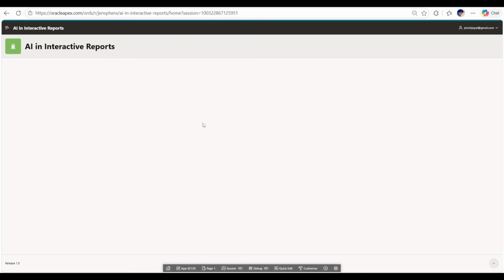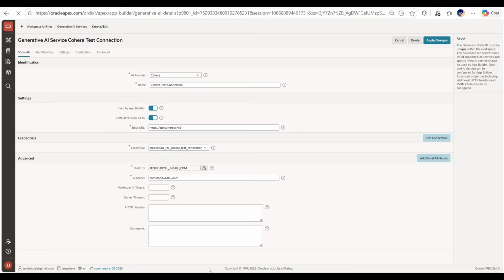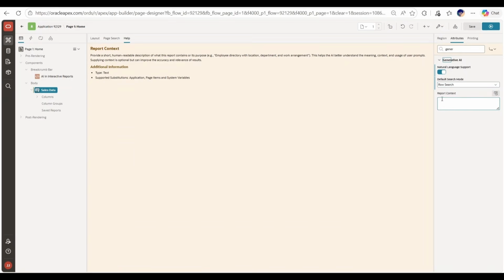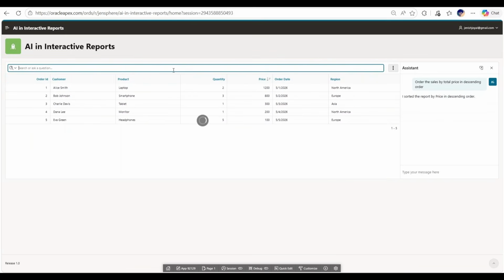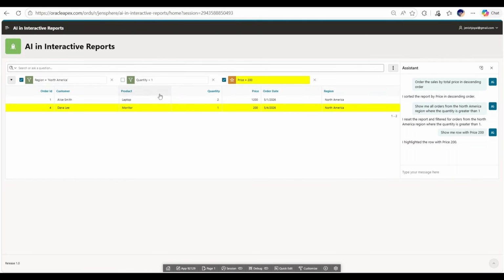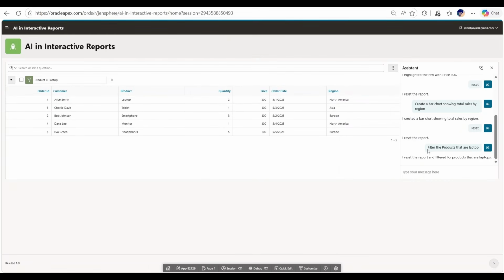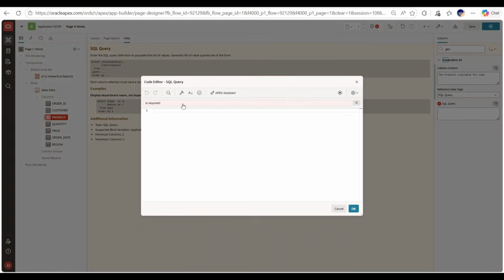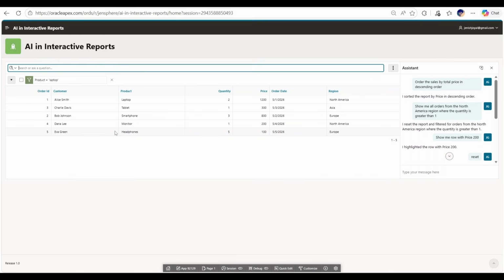Oracle APEX 26.1 AI Interactive Reports - NLP based Reporting Without Data Leaks (Setup + Demo)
🚀 Oracle APEX 26.1 introduces AI-Powered Interactive Reports — and one of the biggest questions is:

❓ Does Oracle APEX send your report data to the AI model?

The answer is NO — and in this video, I’ll show you exactly how Oracle APEX handles AI interactions while keeping your data private and secure.

This is my second video covering the latest Oracle APEX 26.1 features. In this walkthrough, you'll learn how AI-powered Interactive Reports work, how to configure them, and how Oracle APEX uses local runtime tools to execute actions like filtering, sorting, and chart generation — without exposing your underlying report data to the AI provider.

✅ In this video:
• Configure AI Services in Oracle APEX 26.1
• Enable the “Used by App Builder” option for AI reporting
• Explore new AI providers:
→ Google Gemini
→ Anthropic Claude
→ Mistral AI
→ Ollama
→ OpenAI-compatible providers
• Understand “Search with AI” vs Traditional Row Search
• Use natural language prompts for:
→ Filtering
→ Sorting
→ Aggregations
→ Chart generation
• Improve AI accuracy using column-level reference data (Static Values / SQL Query)
• Learn how Oracle APEX keeps report data local and private

🔒 Privacy-first AI architecture:
Only your intent is sent to the model. Oracle APEX performs the actual report operations locally using governed runtime tools.

⏱ Chapters included in the video for easy navigation.
00:00 Introduction
00:31 Channel Introduction
00:40 AI Services Setup
02:23 IR Creation
03:04 AI Services Enablement
05:08 Demonstration
08:09 Data Security with AI usage
11:50 Conclusion